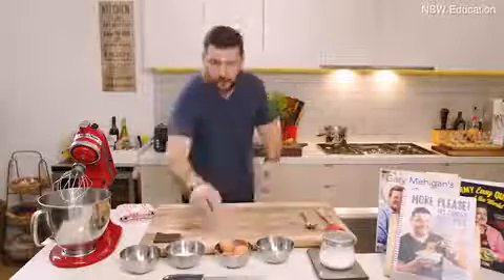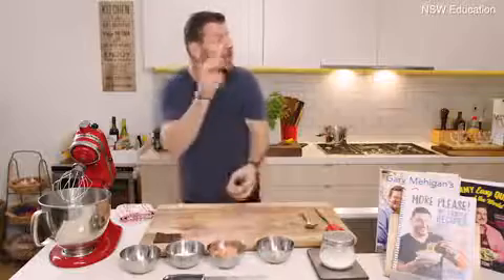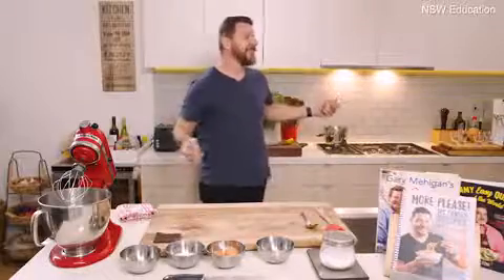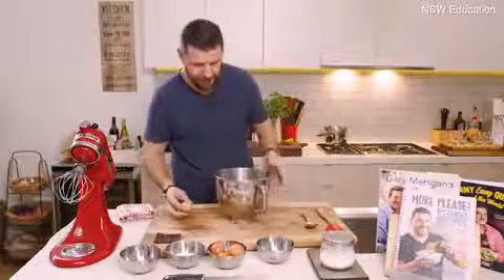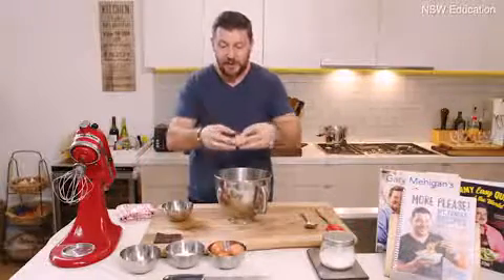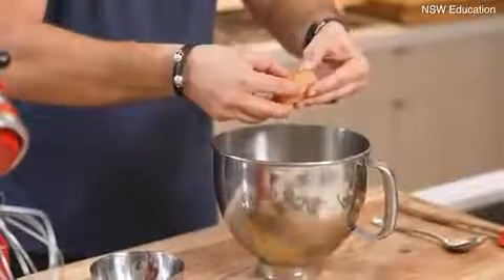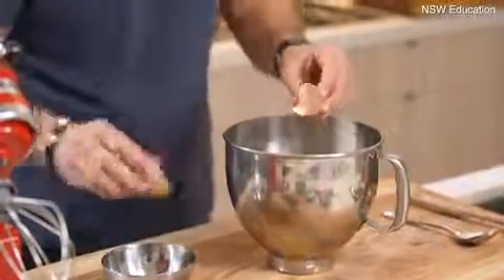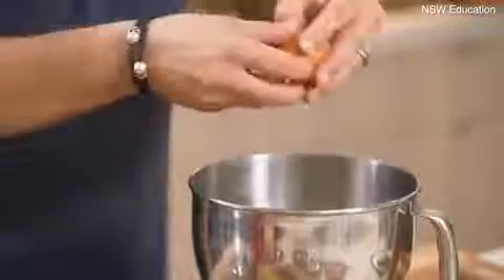Former MasterChef judges reunite to host children's cooking class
MasterChef's Gary and Matt reunite to host free children's cooking class with Manu during coronavirus.